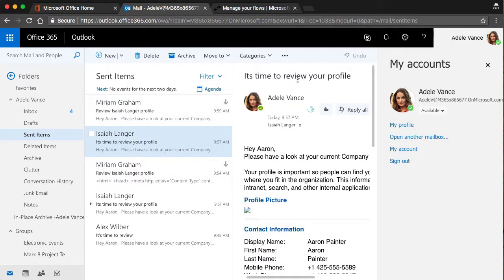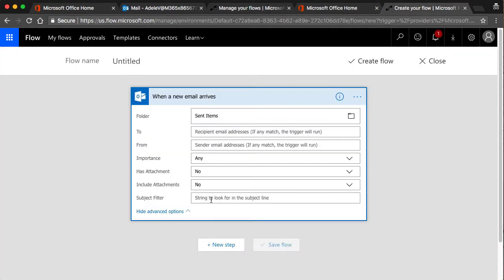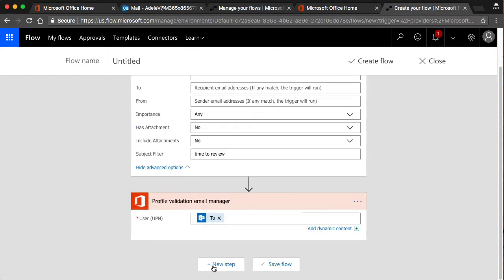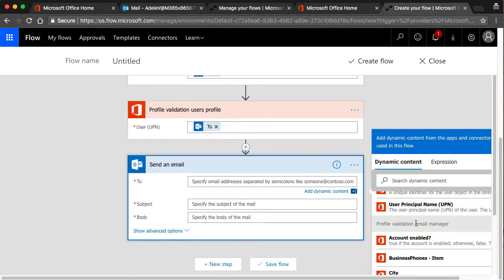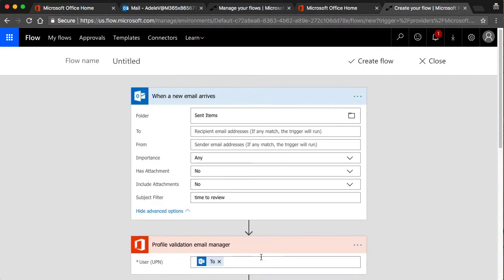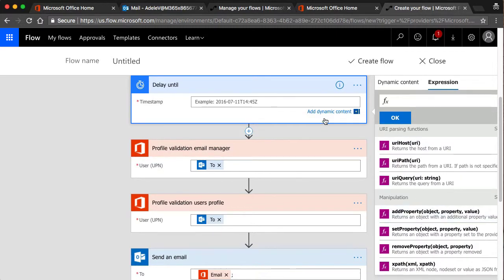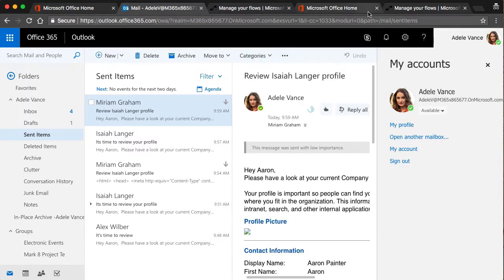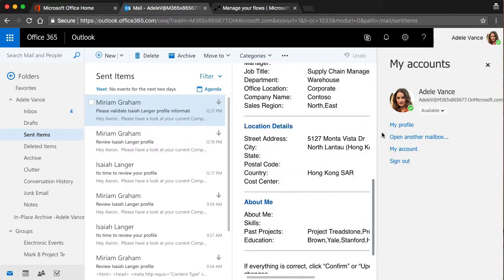Using Microsoft Flow to enhance the Hyperfish Profile Validation flow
This short video below shows how Microsoft Flow can enhance the Hyperfish Profile Validation workflow.